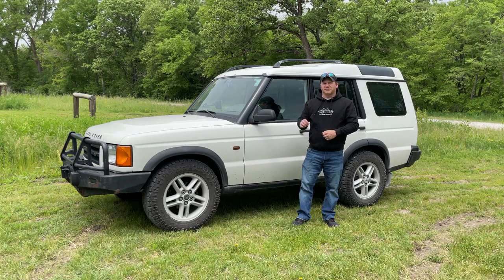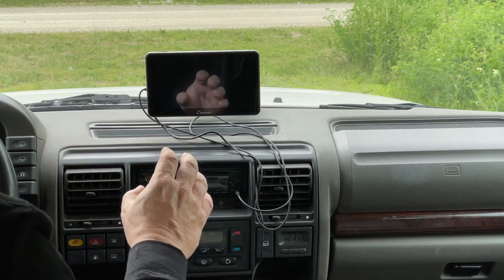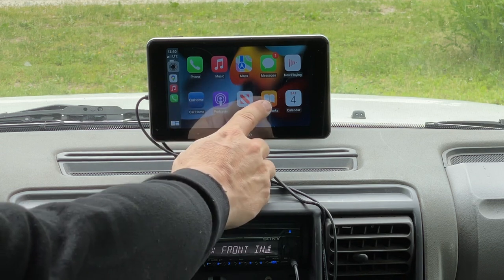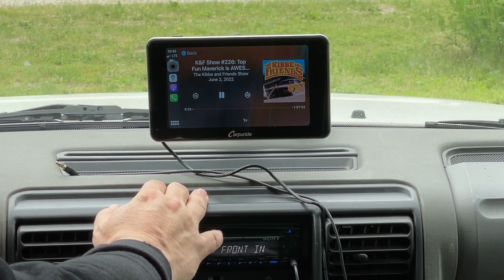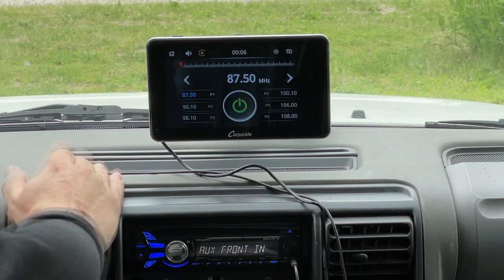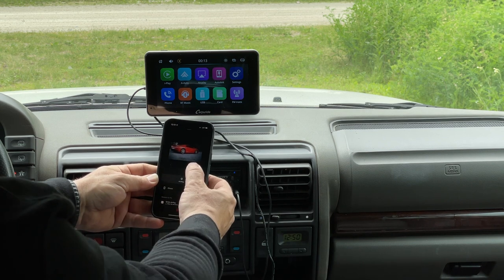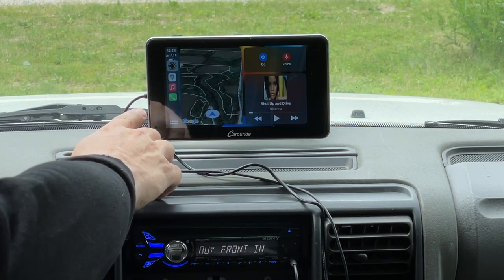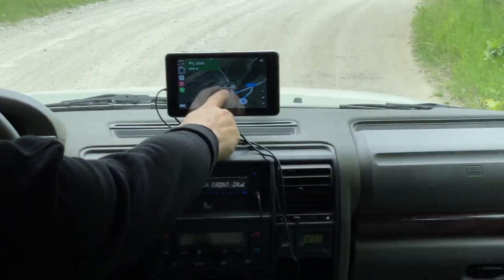A smart addition to any vehicle اضافة ذكية الى اي السيارة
بامكانك ترجمة المقطع الى اللغة المطلوبة  من خيار  اعدادات  ثم الترجمة التلقائية ثم اختيار اللغة المطلوبة .

واليكم قائمة بروابط المواقع والخدمات المجربة